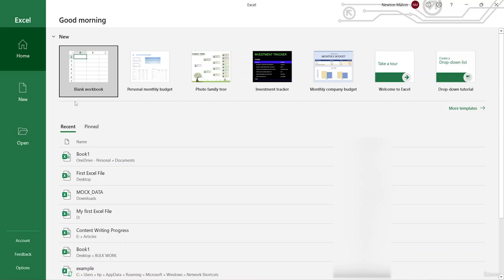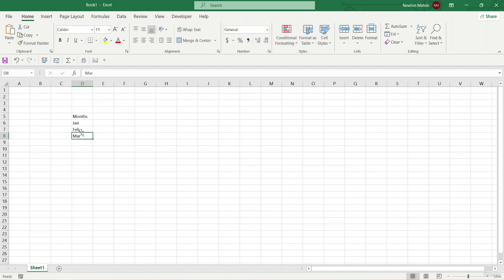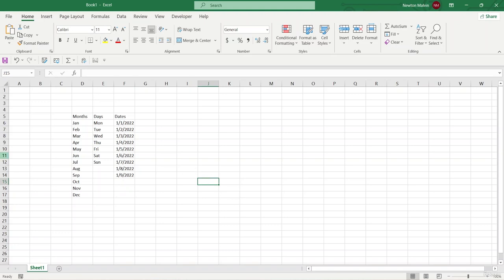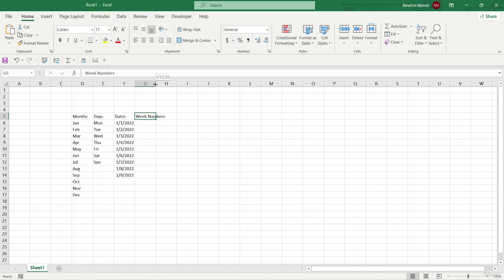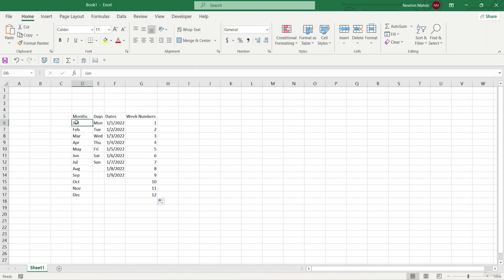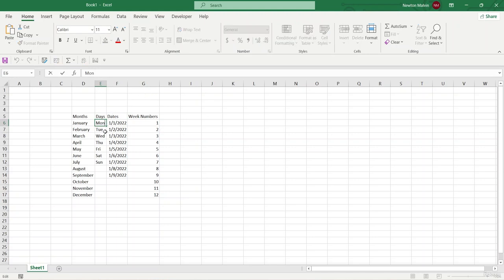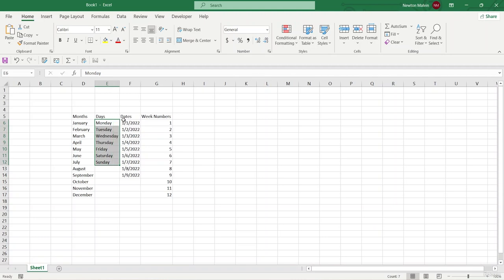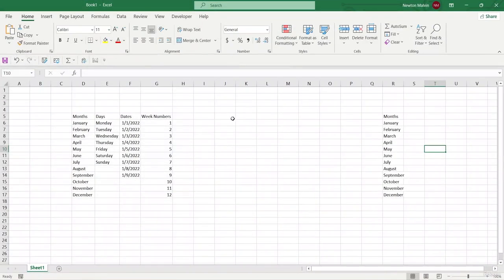Unlock the Full Potential of MS Excel : Entering And Editing Data